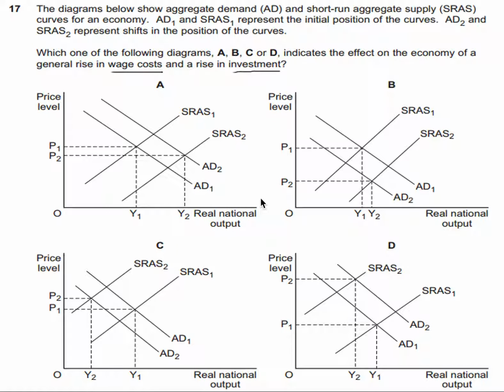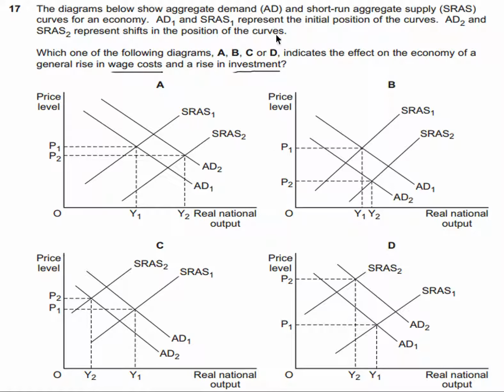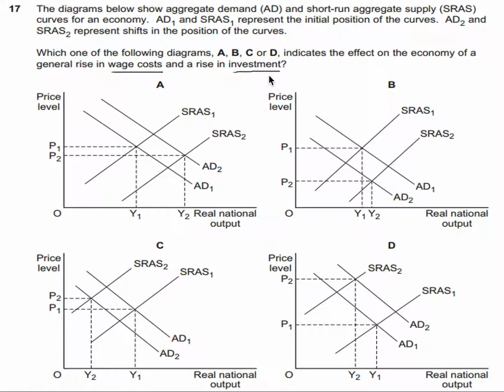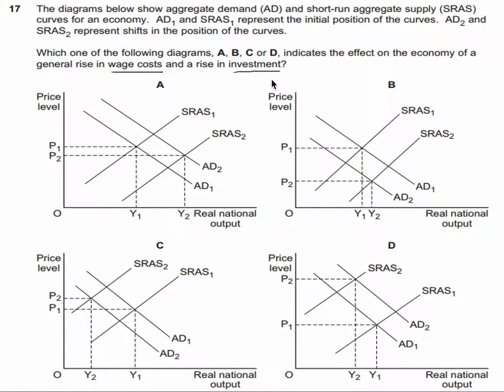Econ 2 - June 2013 Q17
Economics Revision